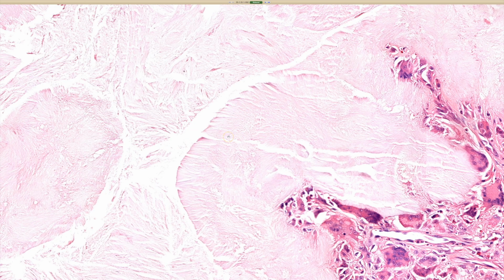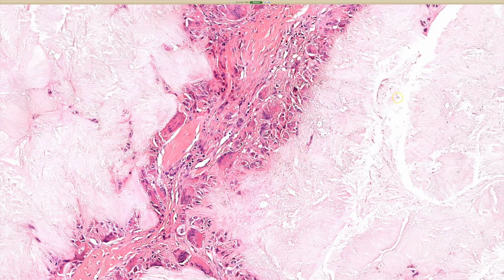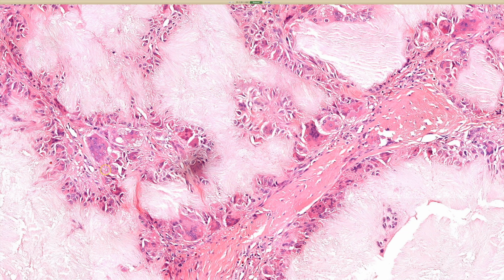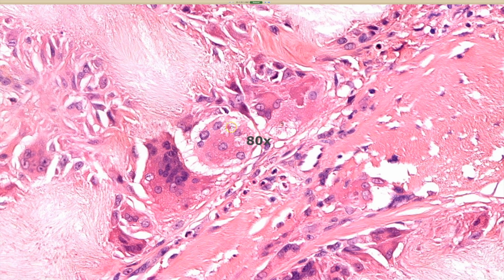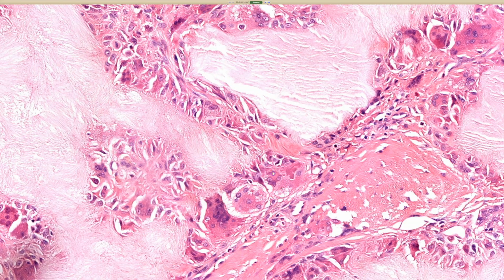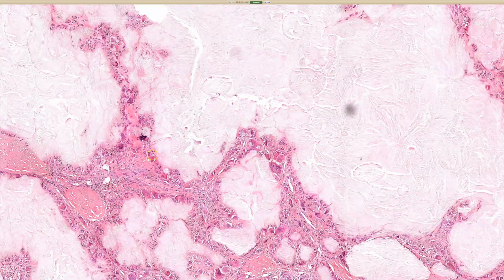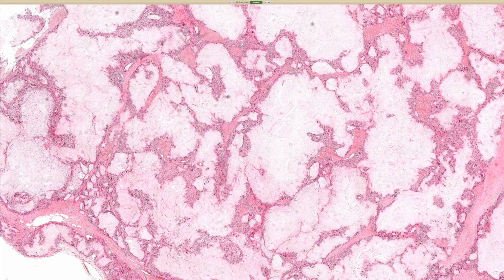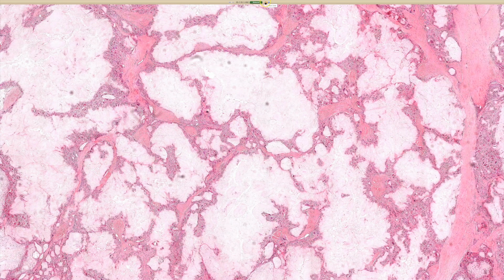Gout under the microscope (gouty tophus uric acid with foreign body giant cell granuloma) pathology